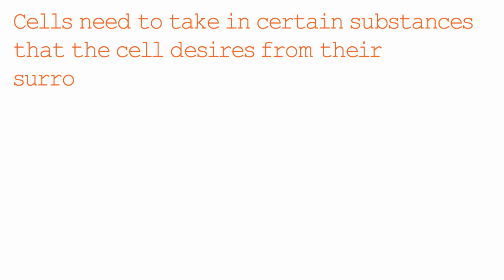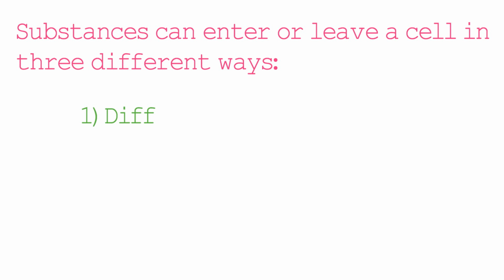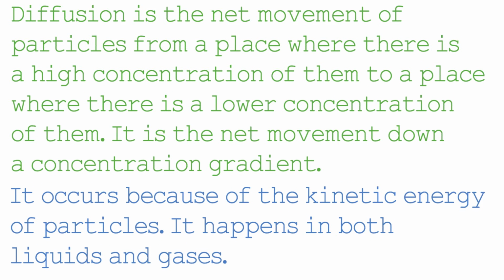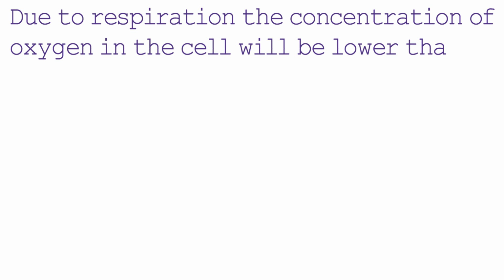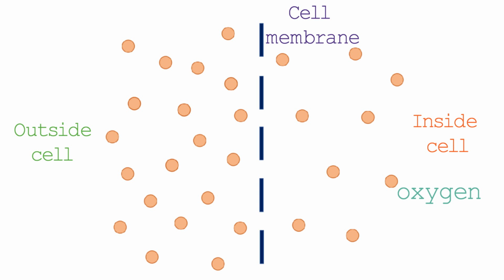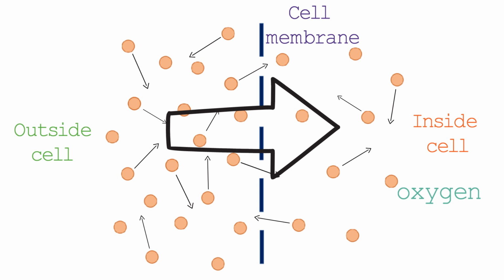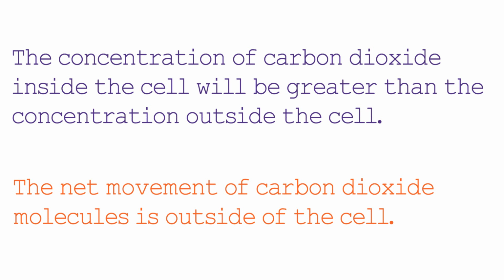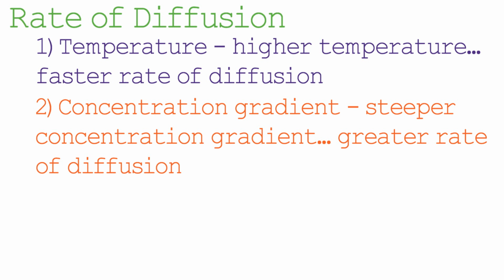GCSE AQA Combined Science: Trilogy - 1.8 Diffusion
This video is about GCSE AQA Combined Science: Trilogy - 1.8 Diffusion